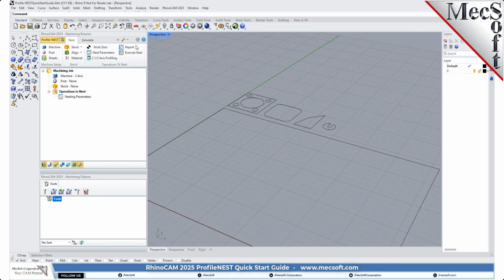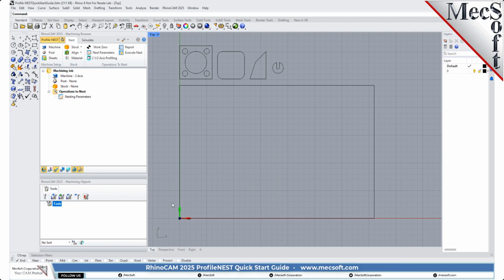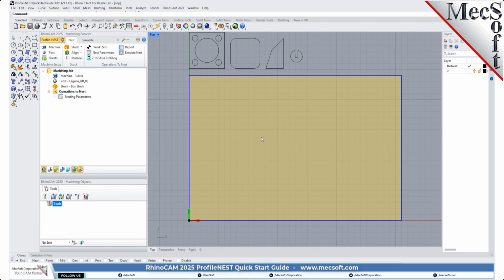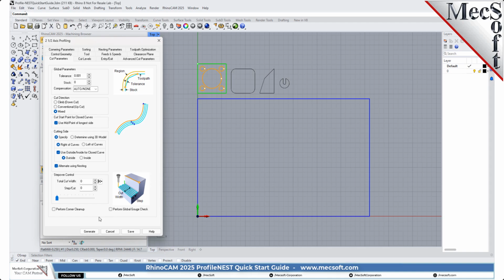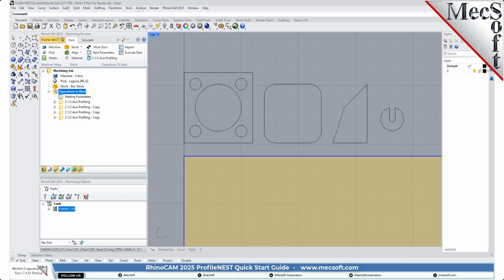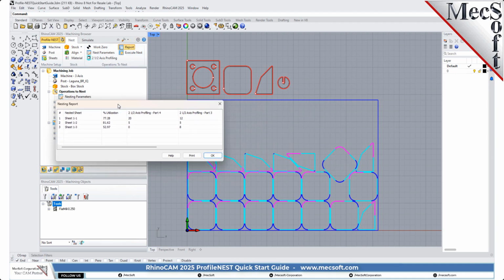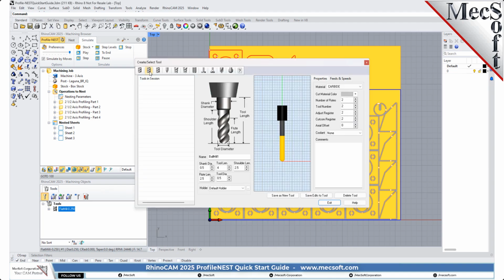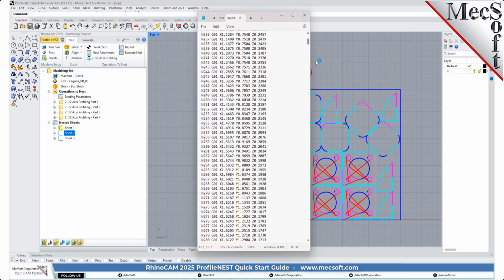RhinoCAM 2025 Profile-NEST Module Quick Start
Watch this video to get a quick start using the Profile-NEST module that is included in RhinoCAM 2025! (Get more resources